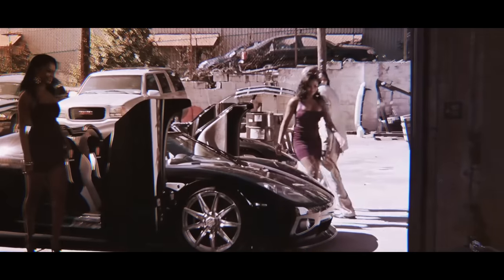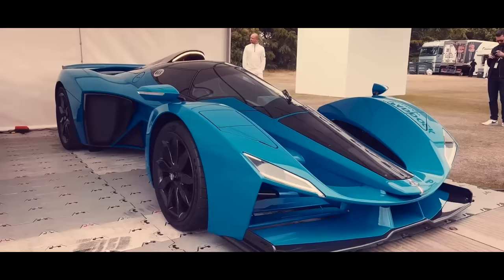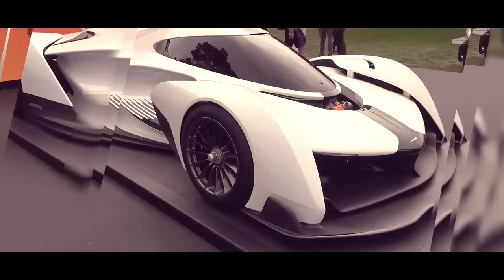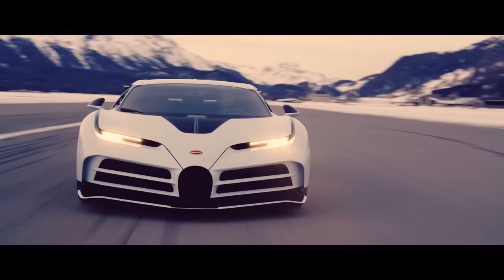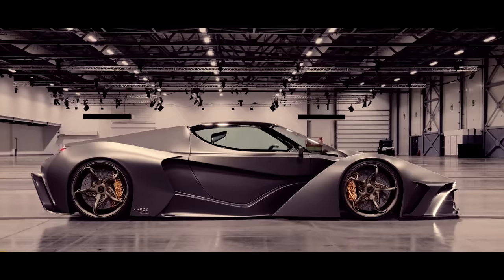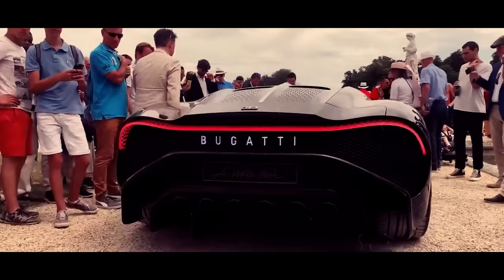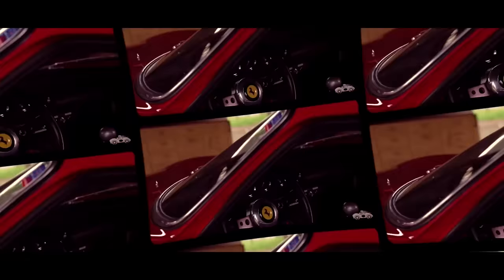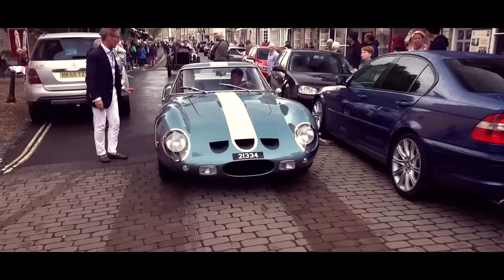The Car That Even Billionaires Can't Afford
Any gearhead will tell you with conviction that the price doesn’t make the car. So, if you want to prove them wrong, just show them these 9 most expensive cars you didn’t know existed.